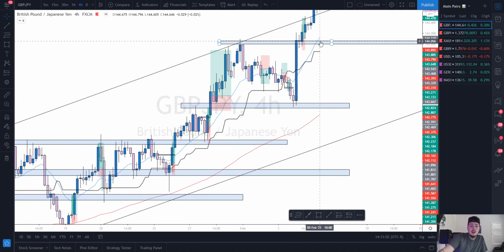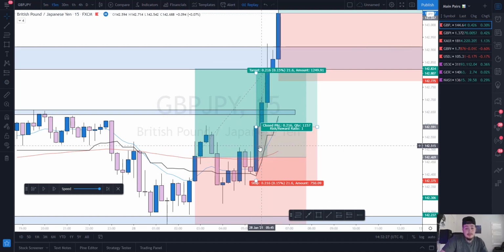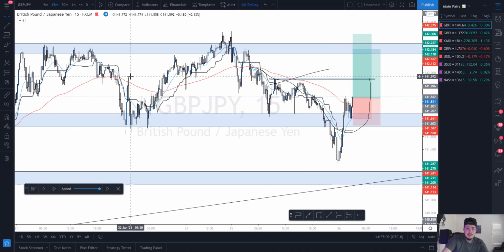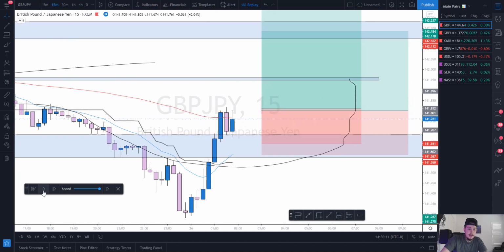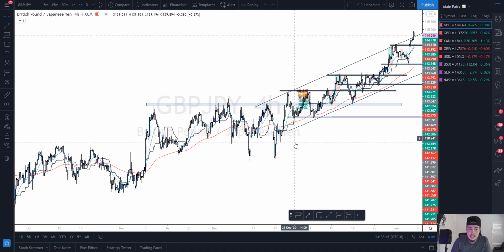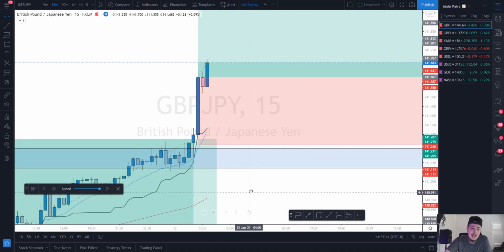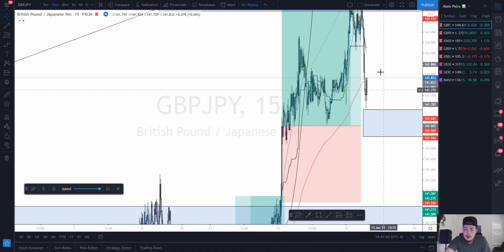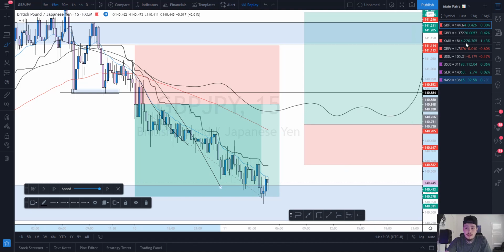Trading MOMENTUM (INSANE)